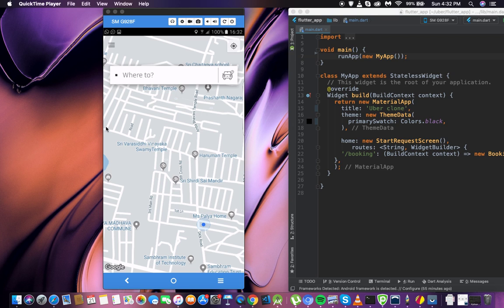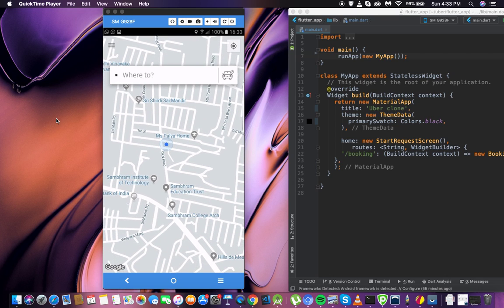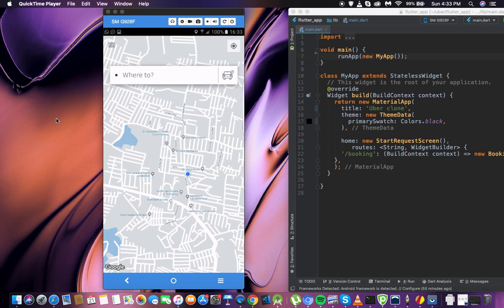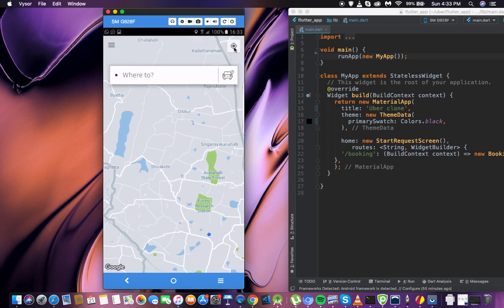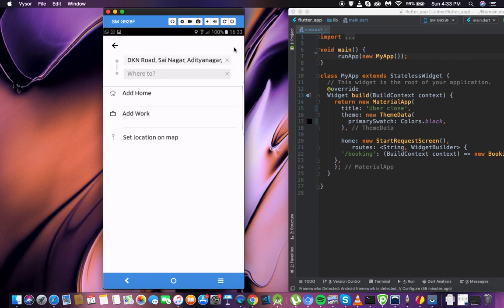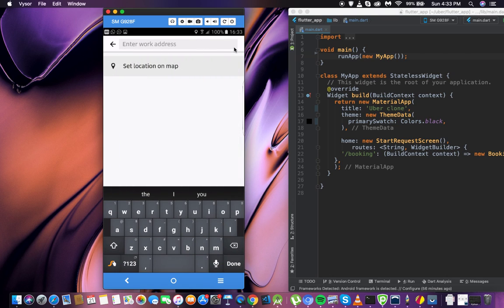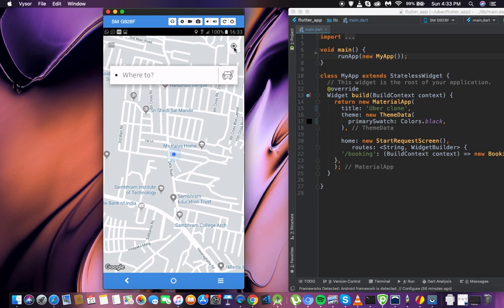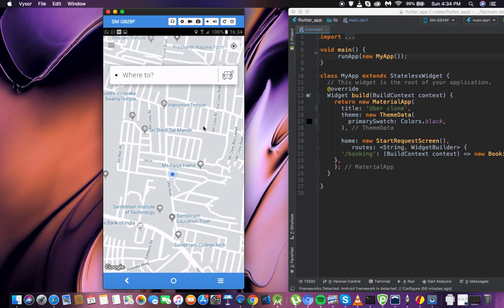01. Uber clone with flutter: intro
Hello beautiful people, I hope you are all excited to start this playlist, because we have a lot of good content on the way, the main goal of this channel is to make sure you guys learn useful things that you may use for your own businesses, so if you would like to support the channel in anyways you can do that on the links below. Thank you!
SOURCE CODE
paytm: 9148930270